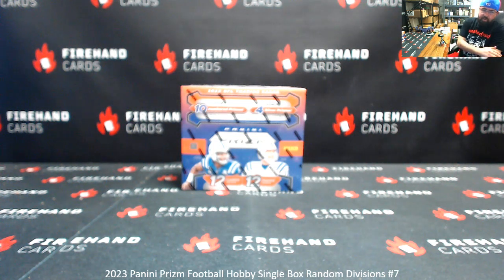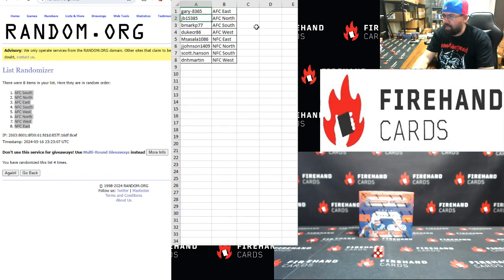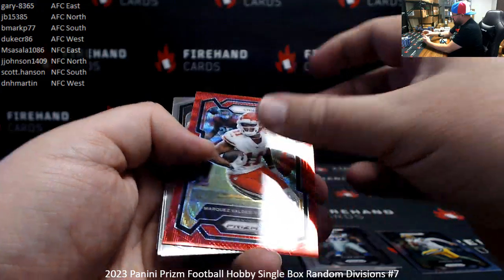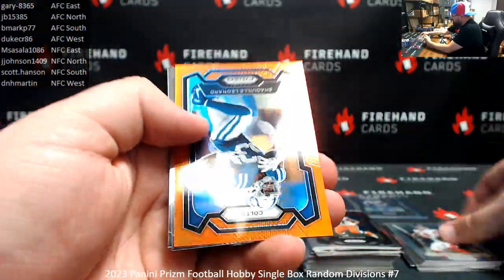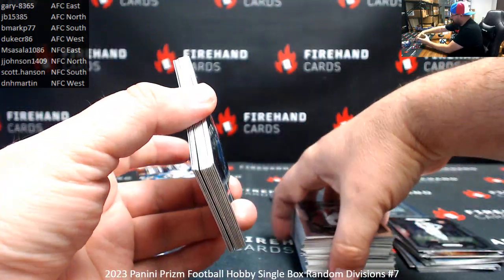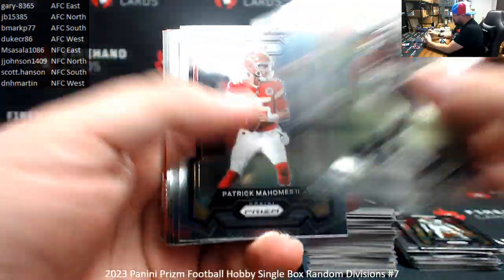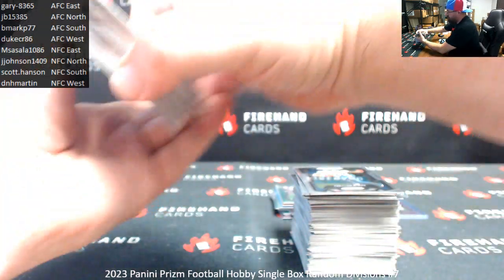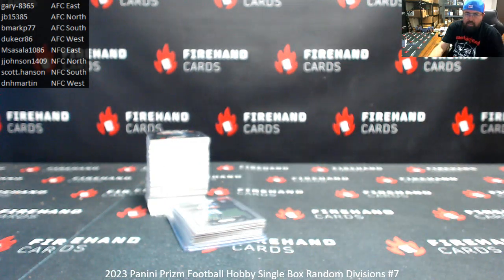3/16/2024 2023 Panini Prizm Football Hobby Single Box Random Divisions #7